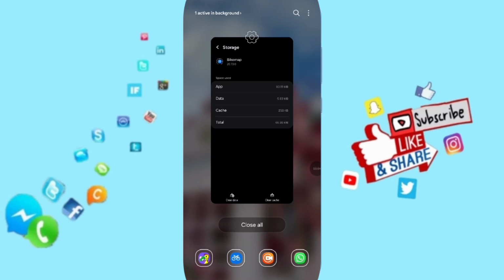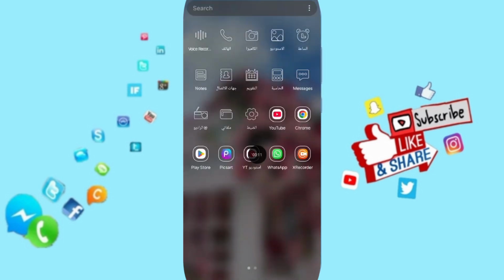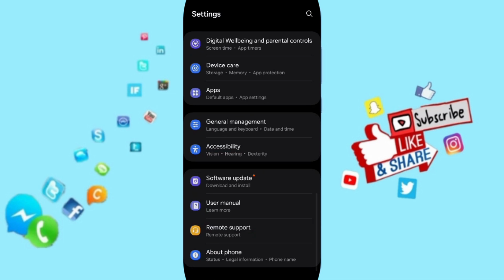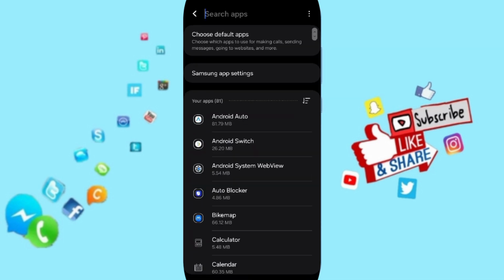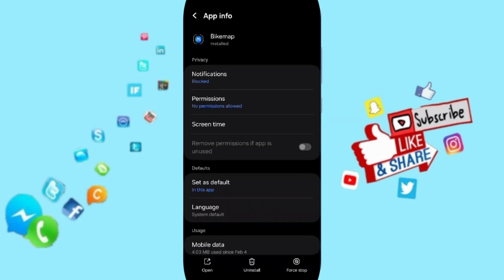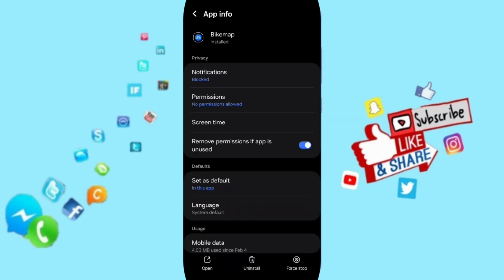How To Fix And Solve Keeps Closing On BikeMap App | Easy Fix